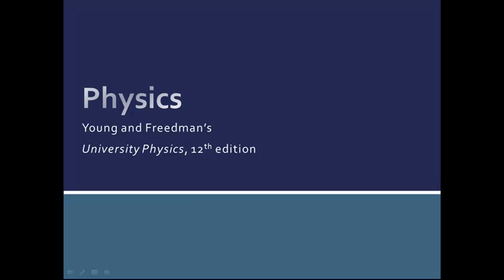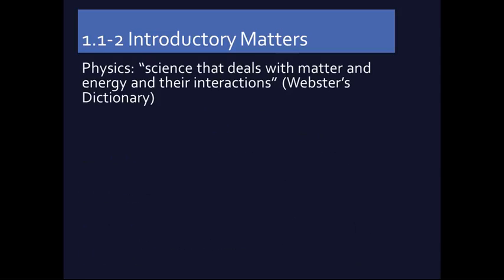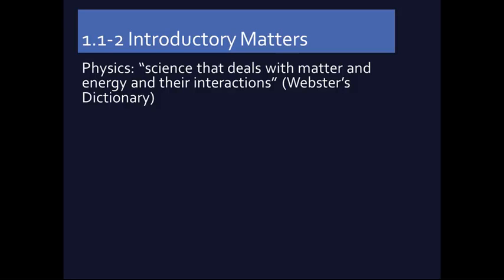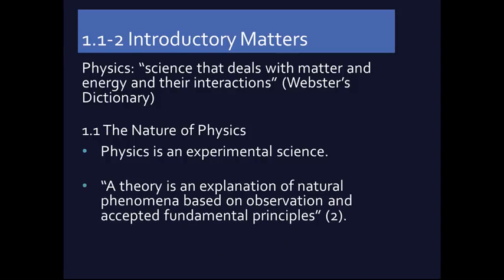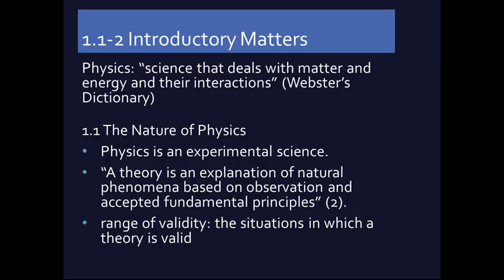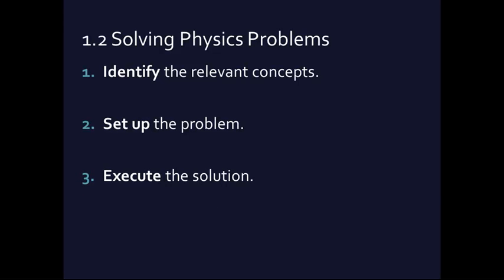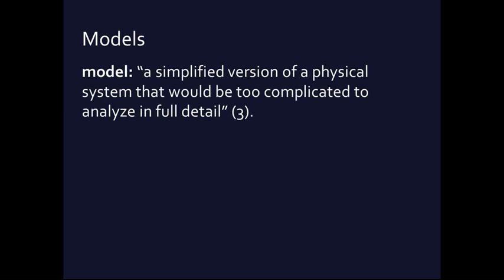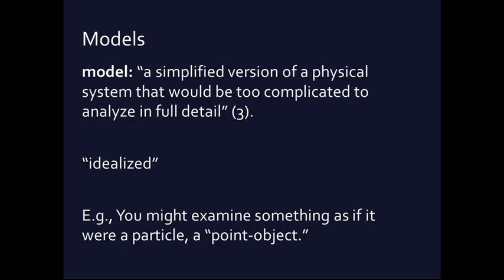1.1-2 Introducing Physics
This 8 minute video begins a long series of videos covering the material of Young and Freedman's 12th edition of University Physics section by section. This particular video covers the first two sections of chapter 1, which introduces physics and kicks of the first section of the book on mechanics.